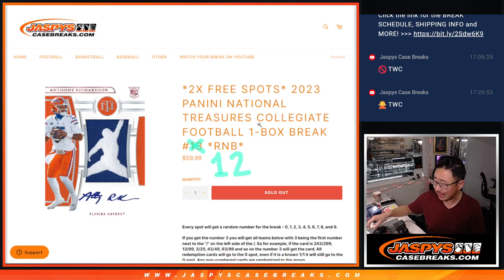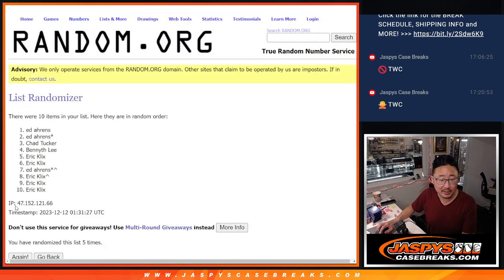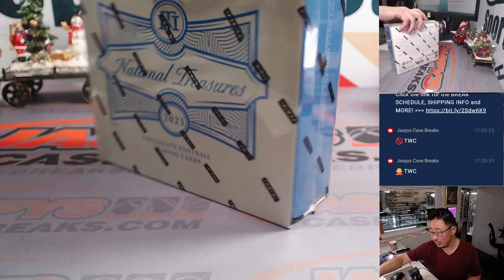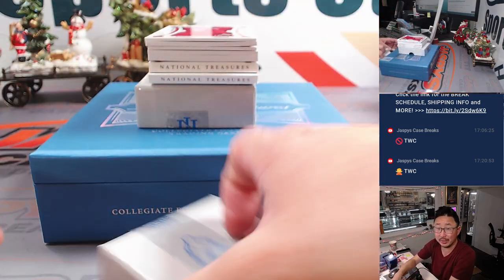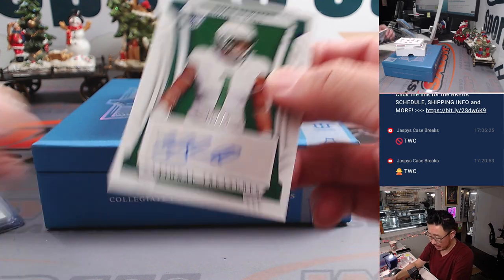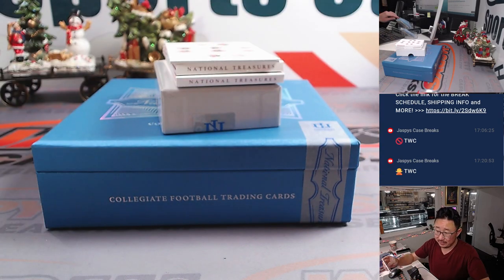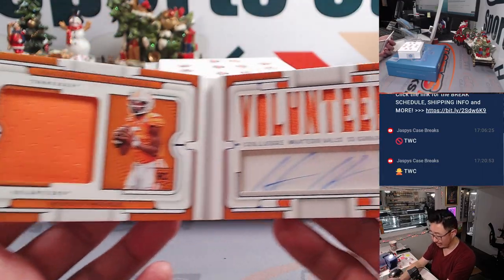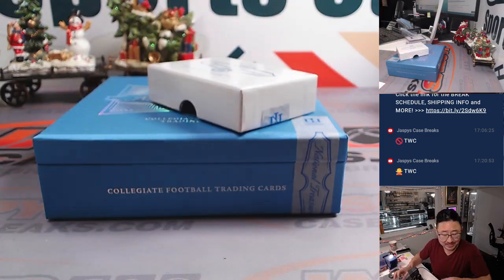M, 12.11.23 - 2023 PANINI NATIONAL TREASURES COLLEGIATE FOOTBALL 1-BOX BREAK #12 *RNB*